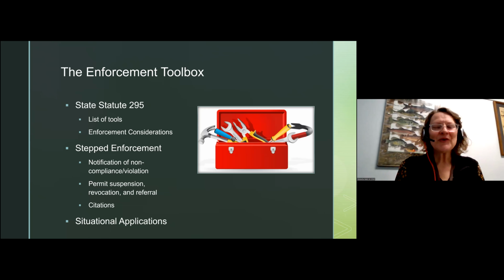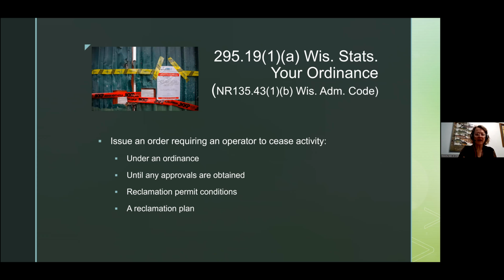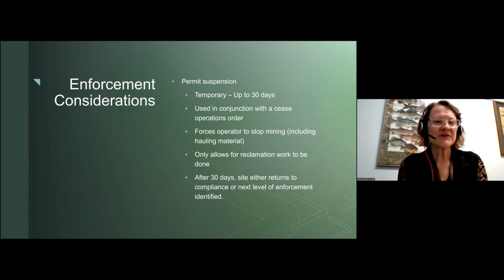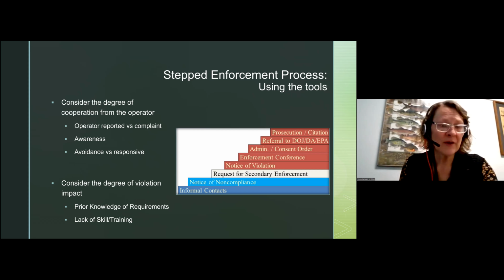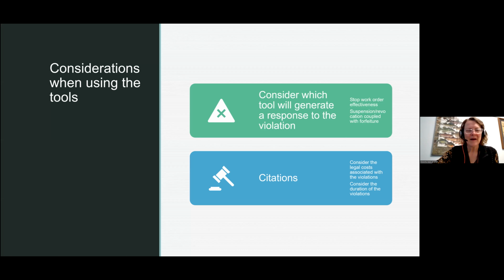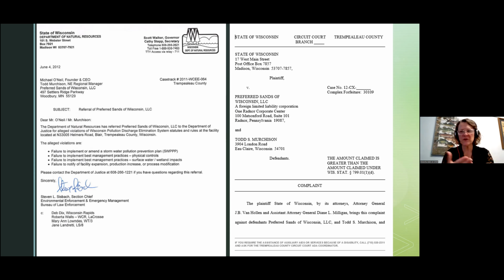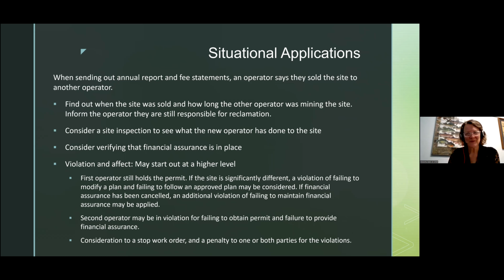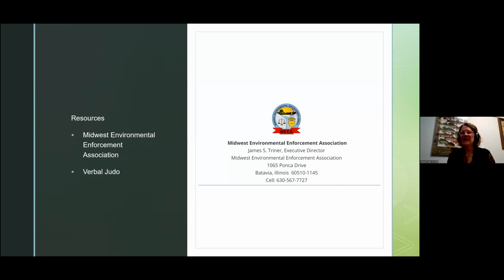The Enforcement Tool Box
The second webinar in the series will take a look at the situations presented in the first webinar and what tools can compel an operator to regain compliance. This will explore the following enforcement tools and when it might be appropriate to use them:
- Citations
- Suspensions and Revocations
- Orders and Civil Orders
- Un-Permitted Sites

Roberta Walls, WDNR, will be teaching this training.